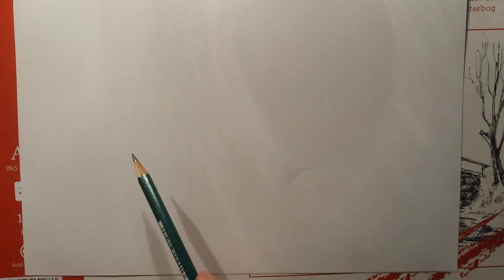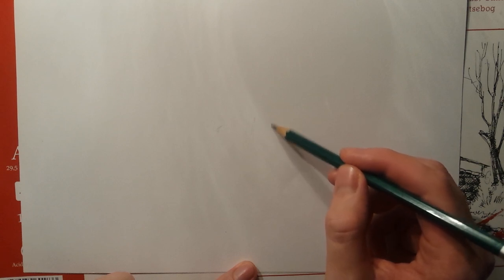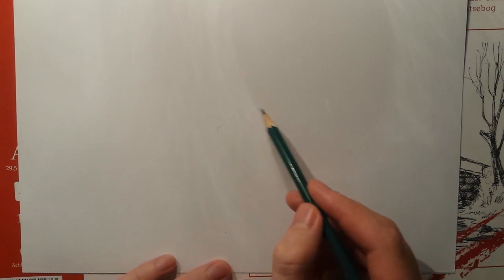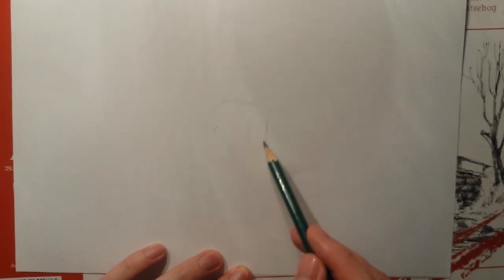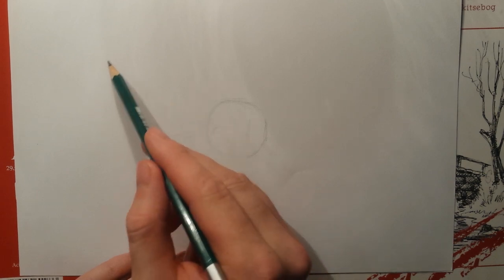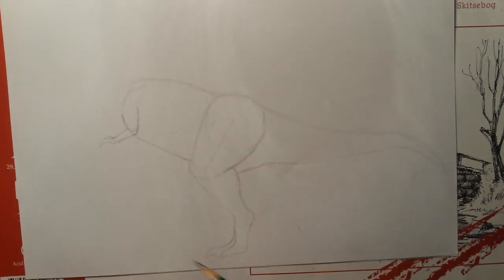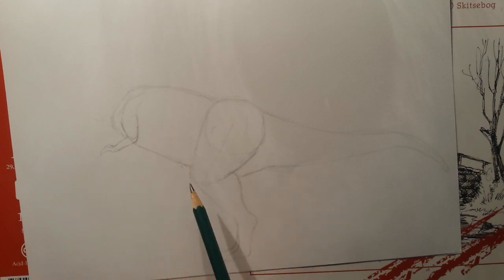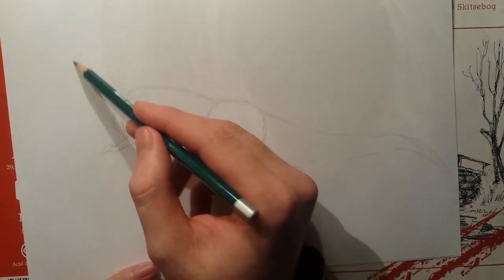How to draw a feathered tyrannosaurus part 1